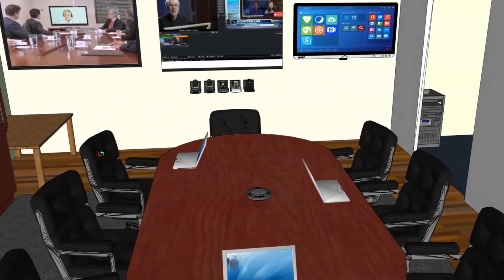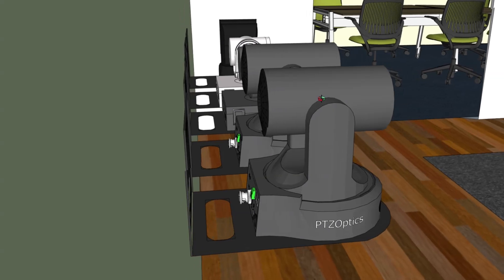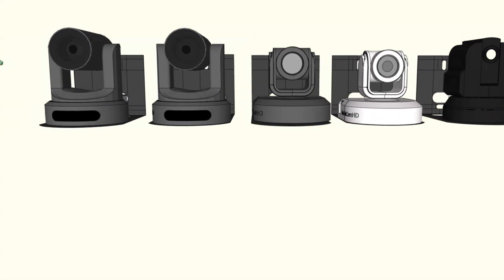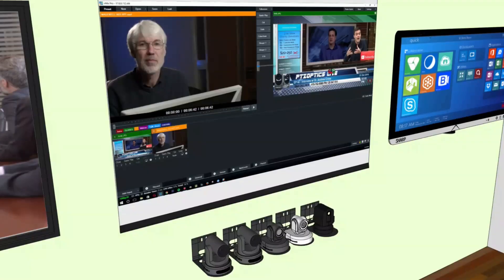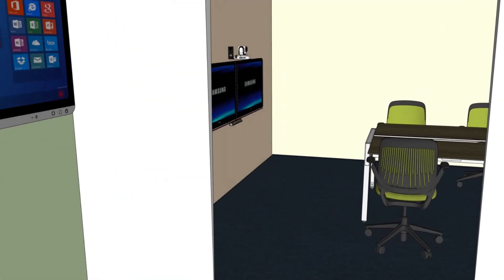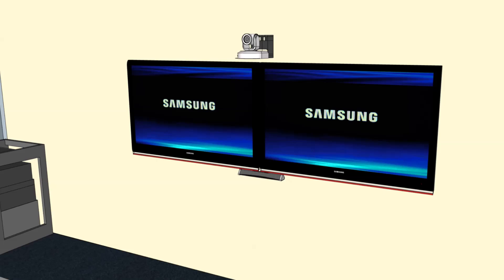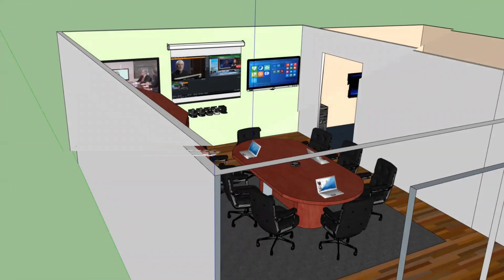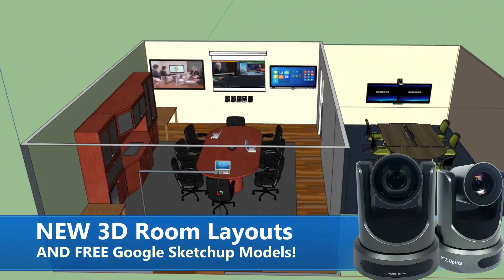New 3D Models and Room Layouts for Technology Spaces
These 3D models of our current products are available for use in Google Sketchup. If you do not know how to use Google Sketchup you can simply schedule a meeting with one of our partner managers who can help your create a 3D rendering of your next technology space.
Many of our audio visual integration partners use Google Sketchup to create visual representations of proposed technology projects for conference spaces and video production areas. Our new 3D product models will allow engineers and end users to set up visual layouts of technology systems with our products easily.